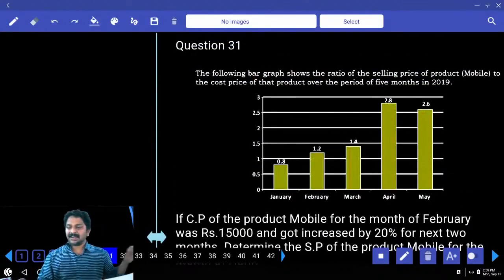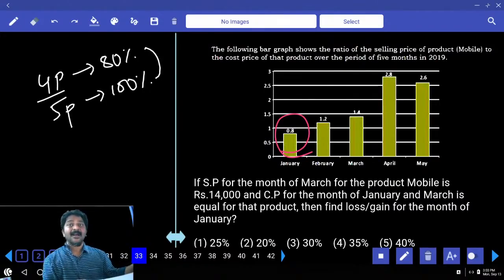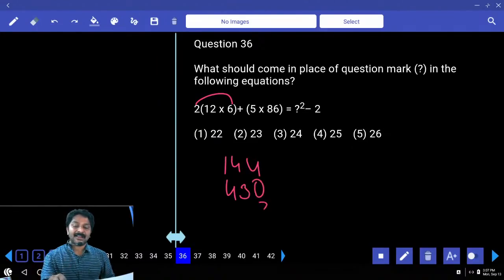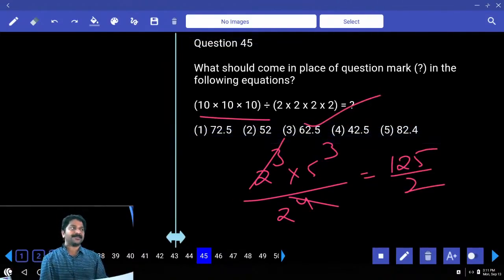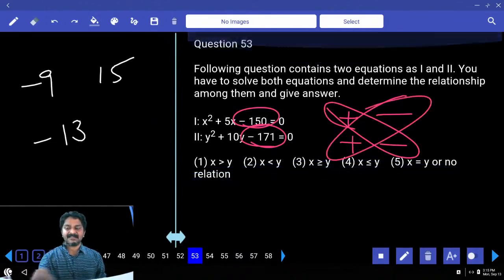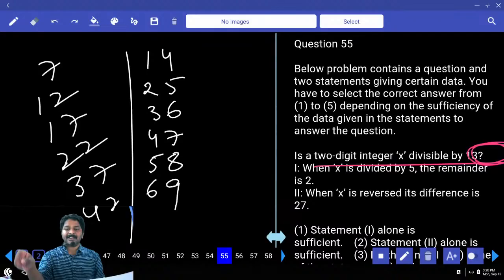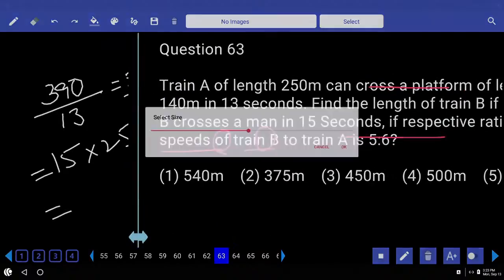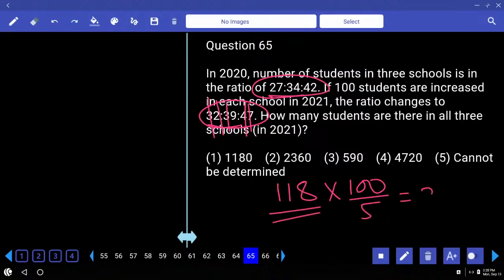QUANT PRACTICE SET | IMPORTANT QUESTUIONS WITH SHORT TRICKS FOR UPCOMING BANK EXAMS | SBI | IBPS